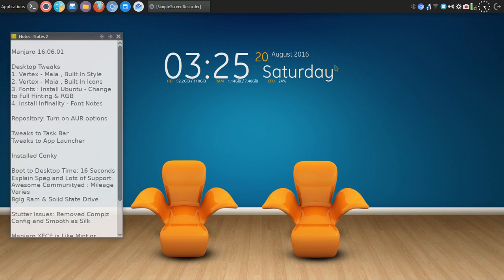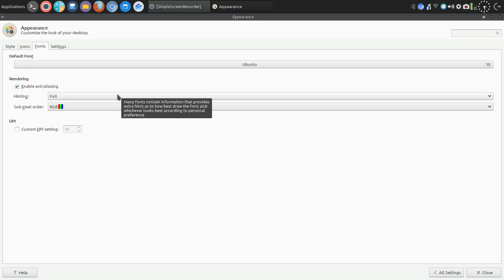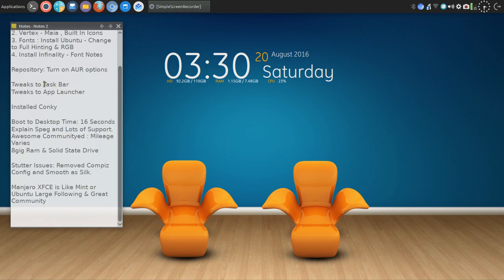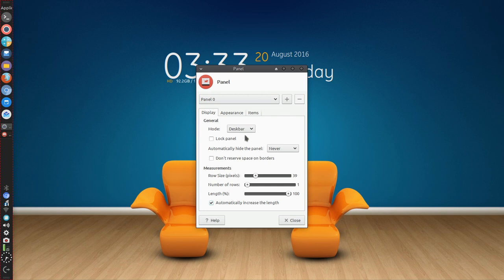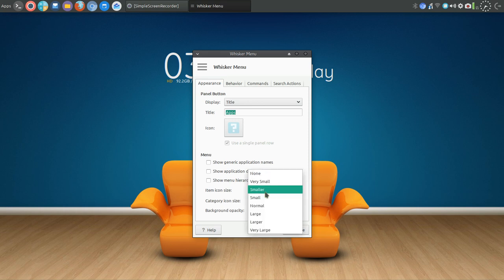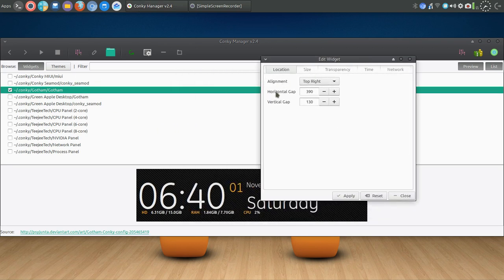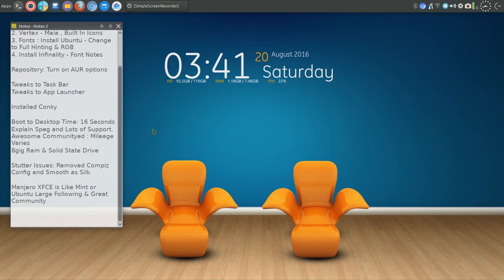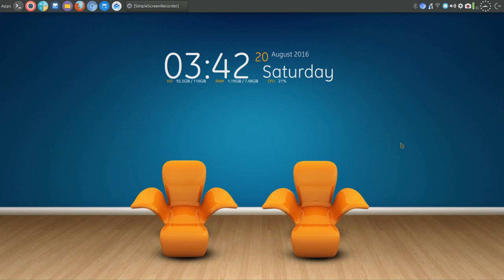Linux Manjaro 16.06.01 - Tweaks, Small Details & Happiness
Less than 24 hours after installing Manjaro on my main system I am happy to report the system is fast, easy to tweak and theme and so I share those tweaks with you. Listed below are links I discuss in the video.  Font Tweaks
Hope this is helpful in your Linux Quest.